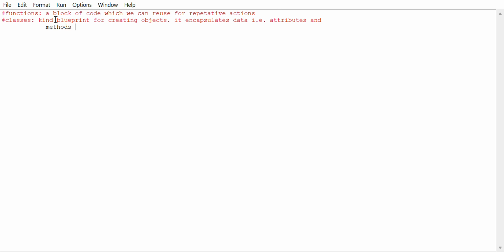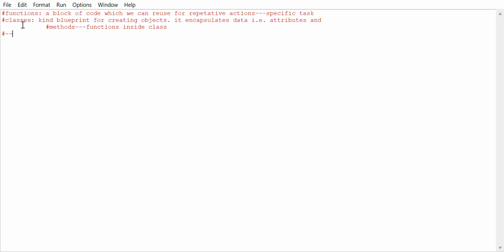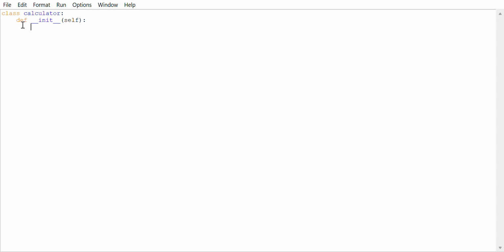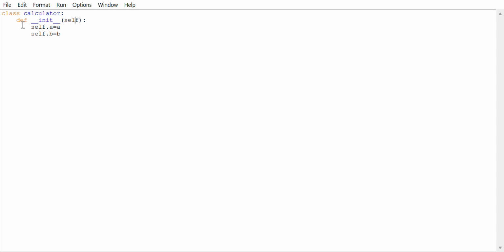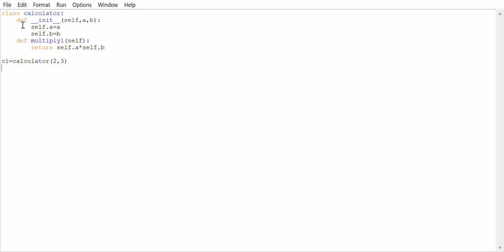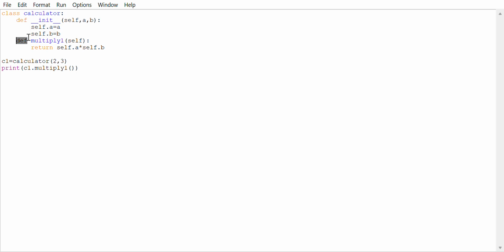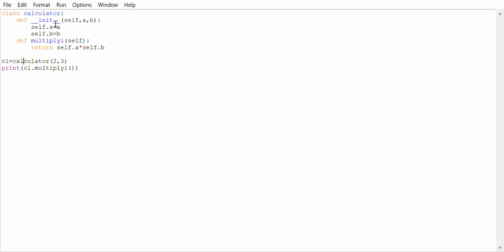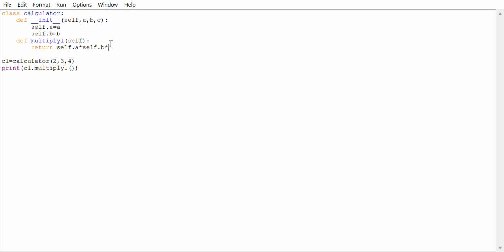Functions vs classes in python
👉 About Shivaraj Desai YouTube Channel
I am Shivaraj Desai, running "ShivDesai-n3p", a Tech YouTube Channel.   We publish videos in English and Hindi on Programming, Databases, and Web Dev Technologies. I have near around 6 years of experience as Data Analyst.

Project list:
Python_reading_files_sorting_based_on_indexes
Extended_read_txt_files_UI
Customer_management_system
Face_Mask_Detection_System
Employee_management_system